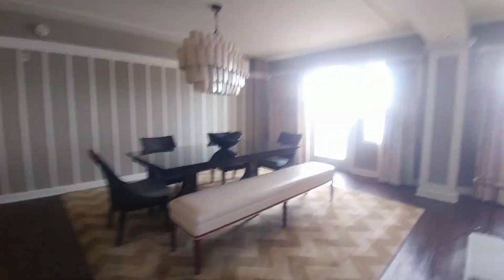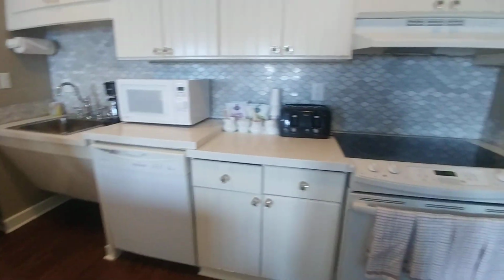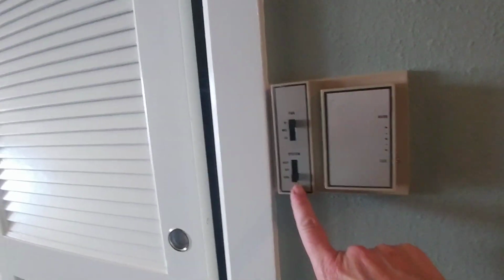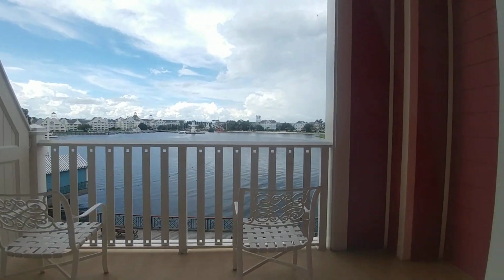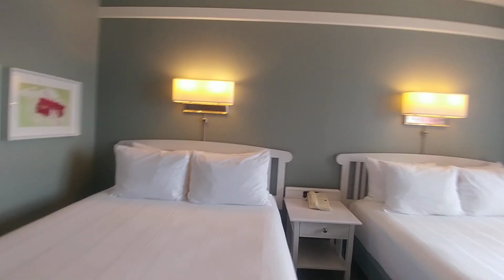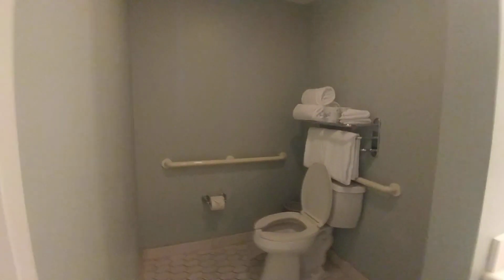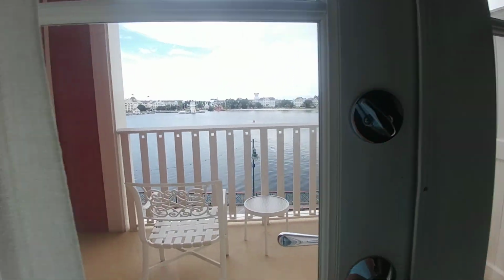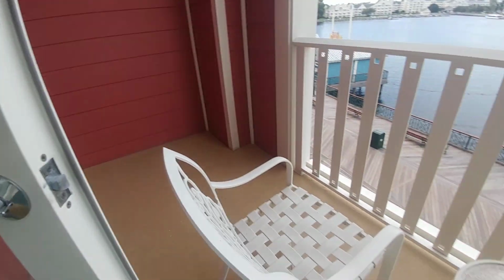DVC BWV GV pt 2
DVC BoardWalk Villas
3 Bedroom Grand Villa tour part 2